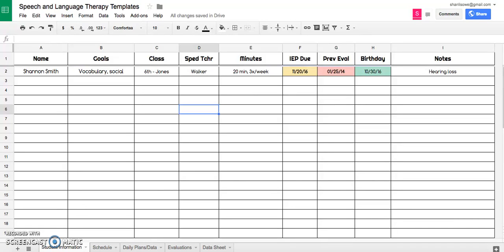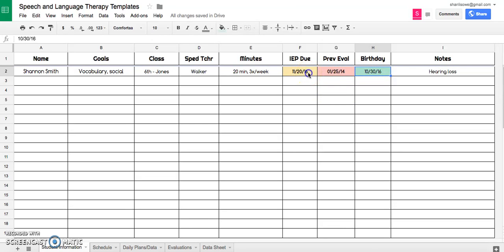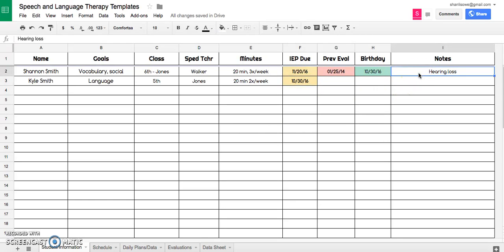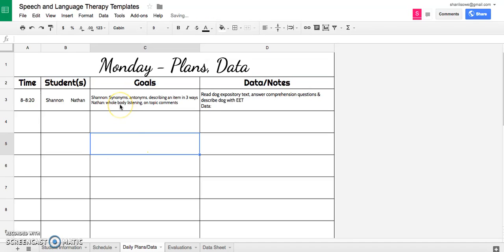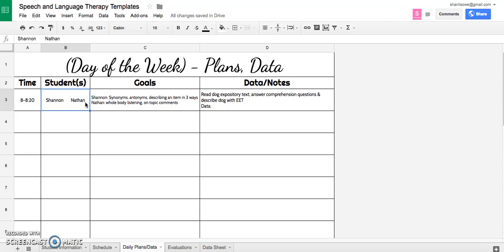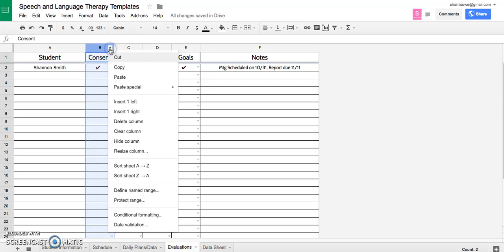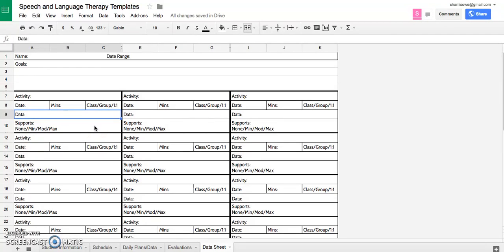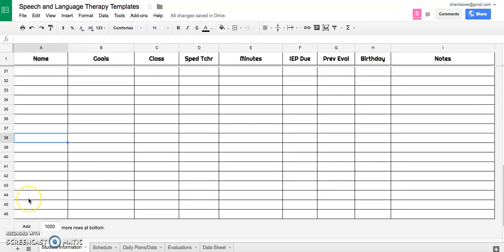Google Docs Video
How I use Google Sheets to keep track of my speech and language therapy caseload, data, plans and more!

From Speechy Musings. Get more great tips at speechymusings.com!